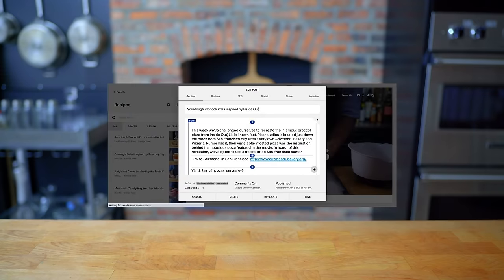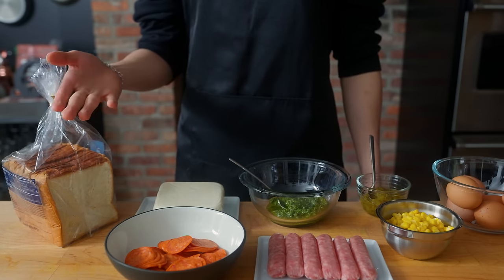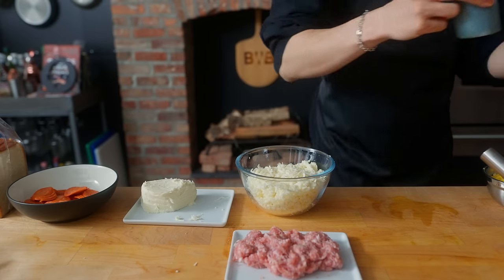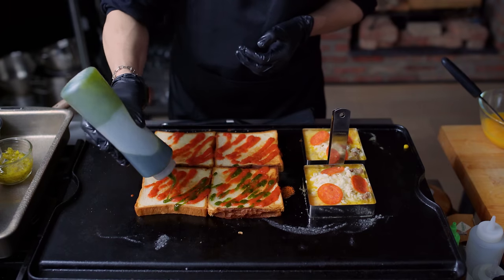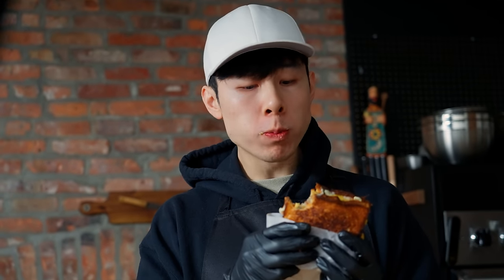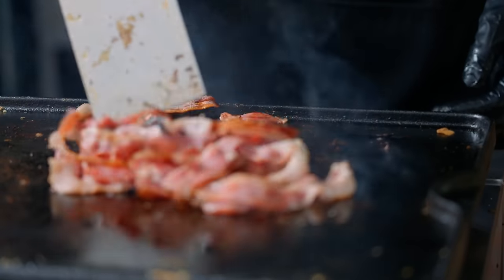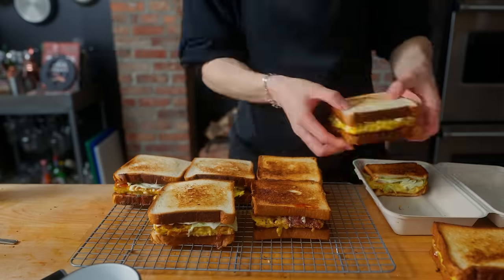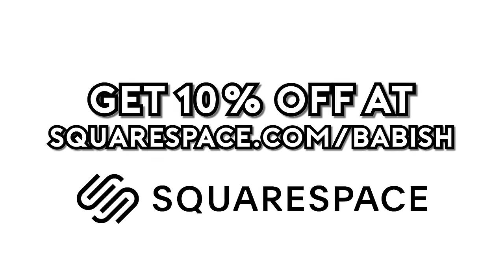Korean Pizza Toast | Anything With Alvin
Follow Alvin Zhou on Instagram